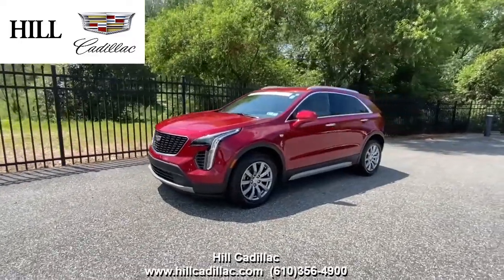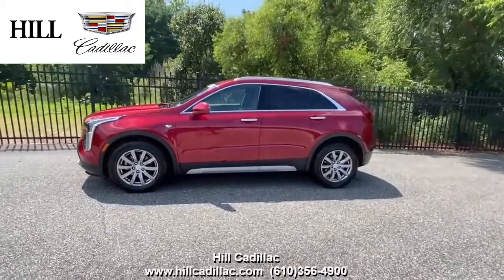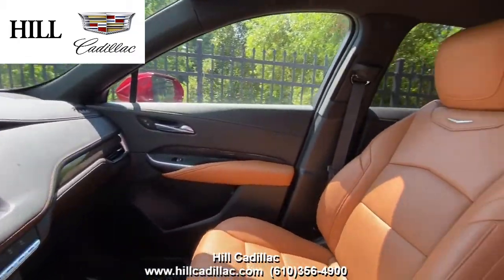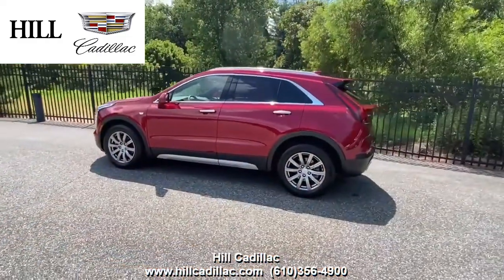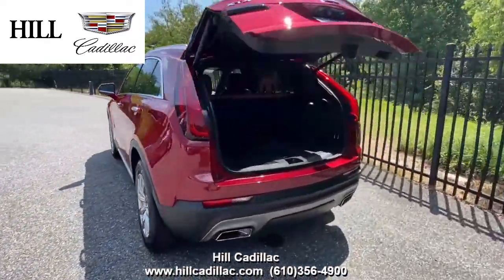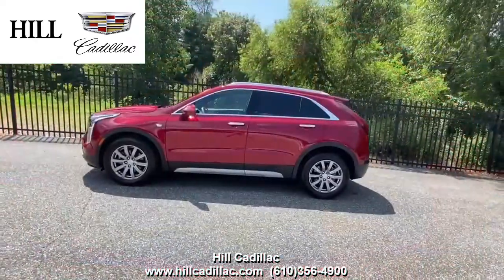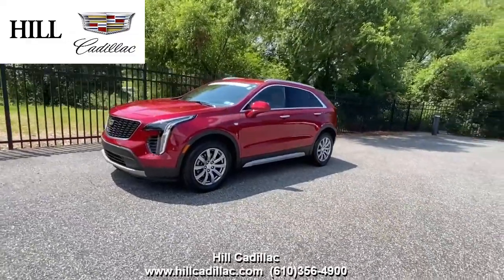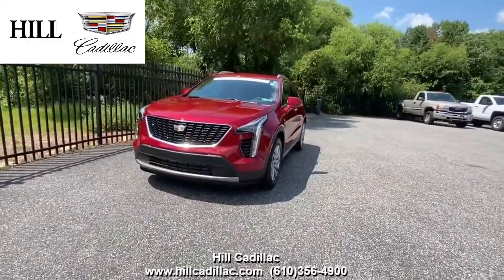Certified Pre-Owned 2019 Cadillac XT4 Premium Luxury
We have this Certified Pre-Owned 2019 Cadillac XT4 Premium Luxury in Red. It has 10,650 miles on it, has had 1 owner, and has a clean Carfax report.